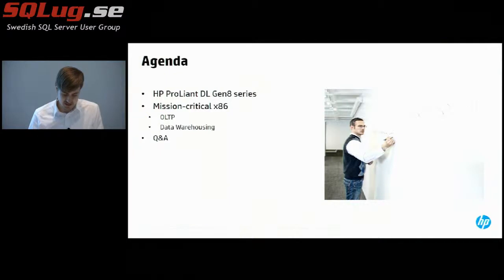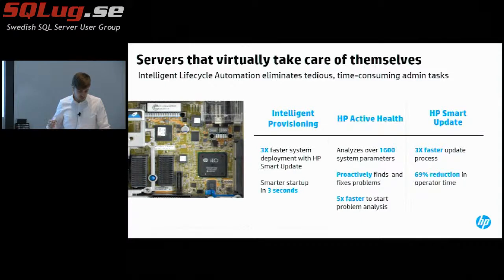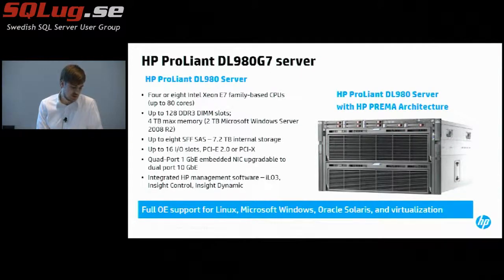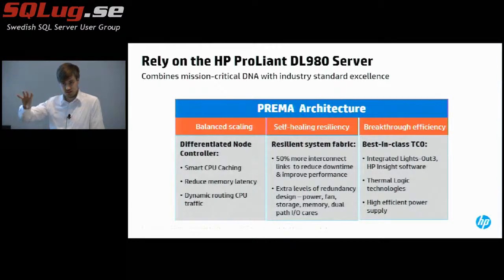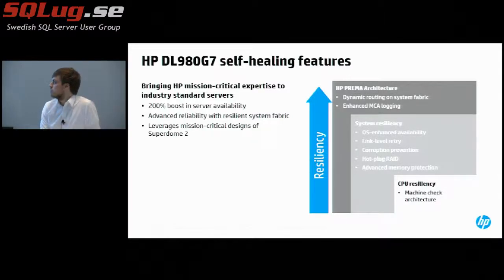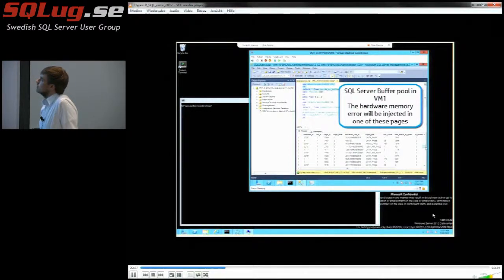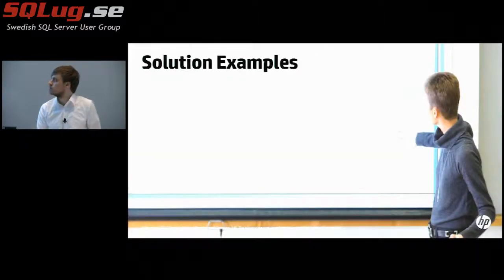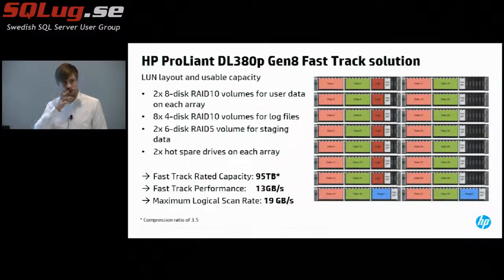SQLug.se - Michael Kohs - HP Mission Critical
Swedish SQL Server User Group recording from Michael Kohs presentation about HP Mission Critical at 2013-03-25 in Stockholm.